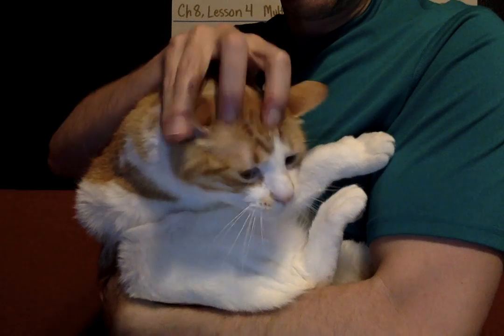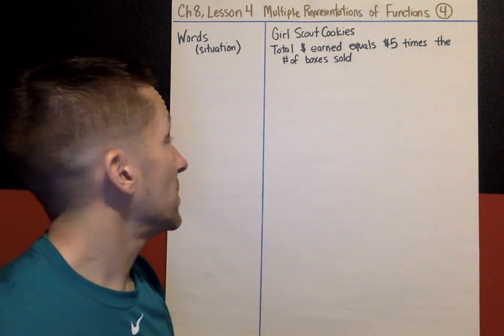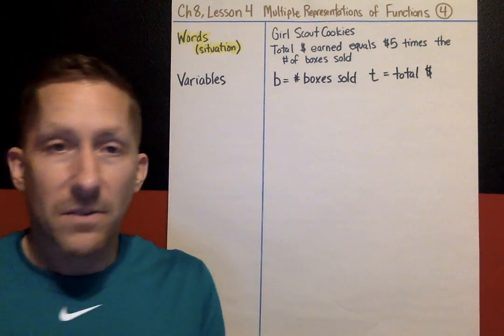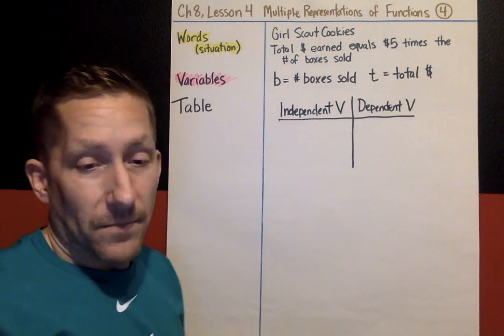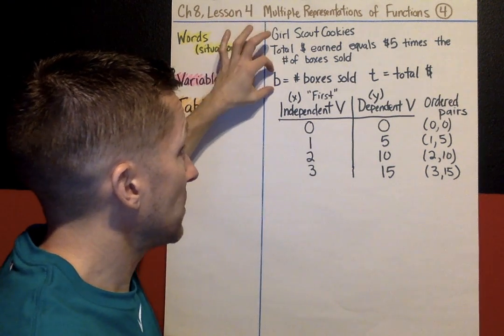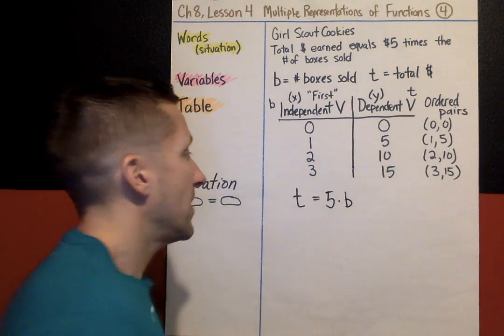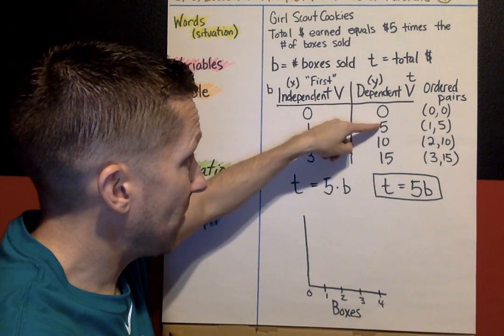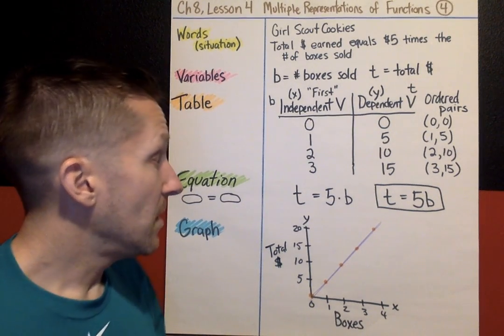Ch8, Lesson 4, Multiple Representations of Functions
This lesson explains the multiple representations of a function using the example of Girl Scout cookies.